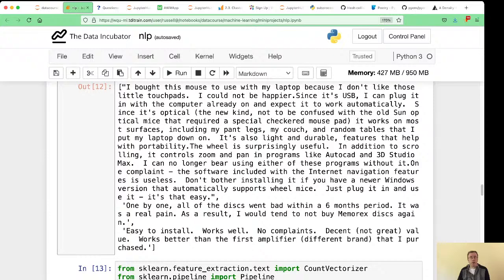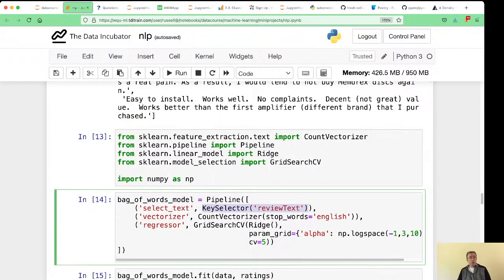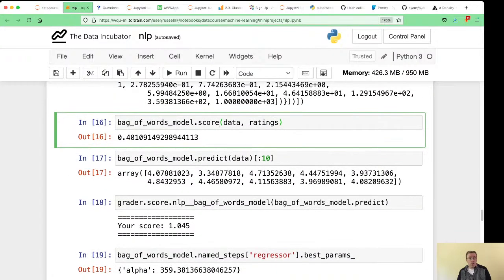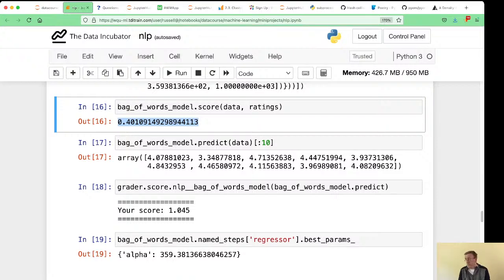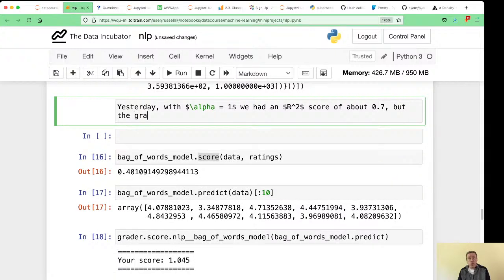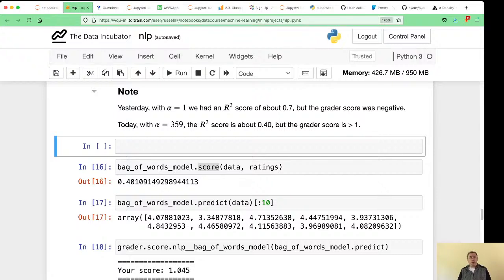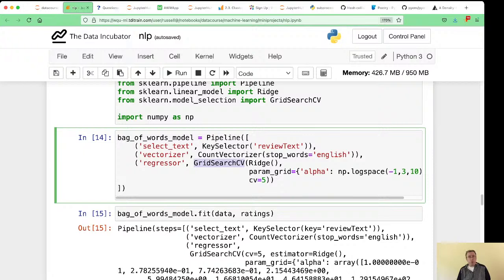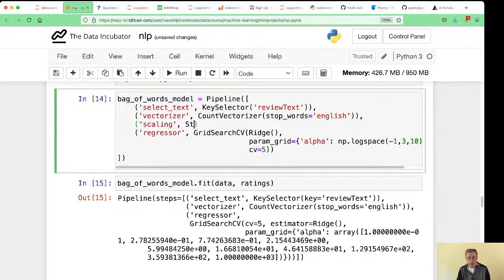WQU Unit II Office Hours 19: Aug 4, 2021